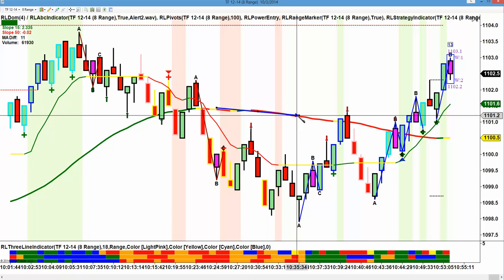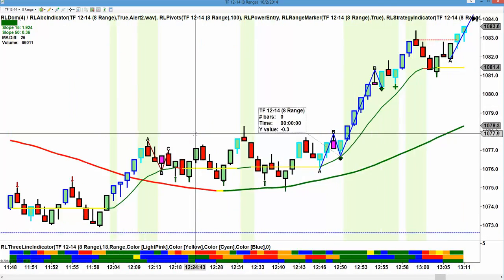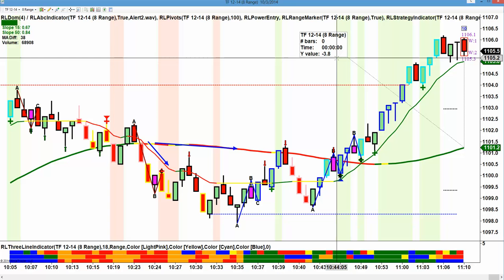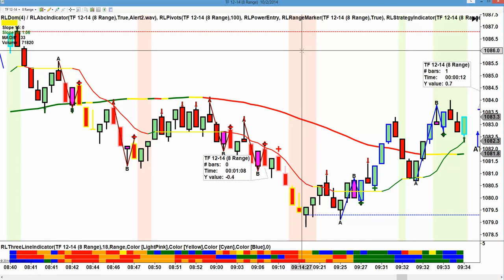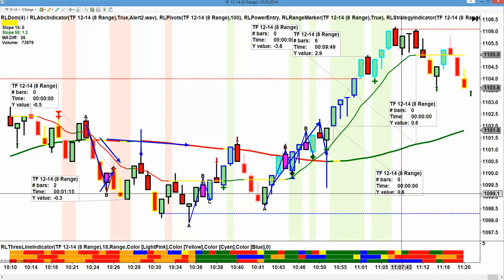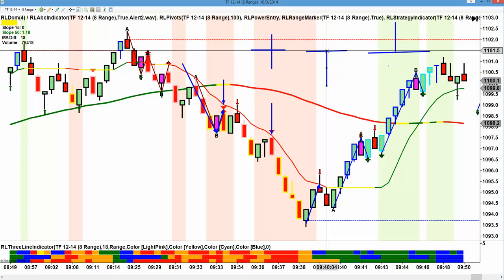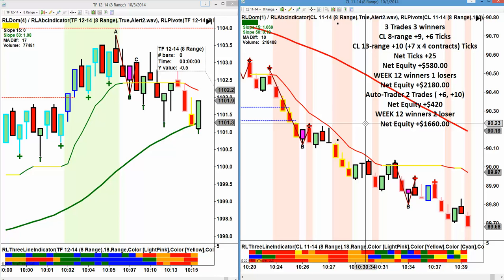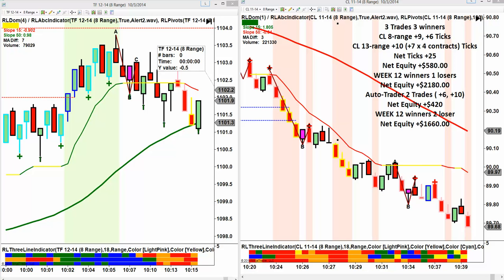RIGHT LINE TRADING 10 03 14 3 Trades 3 Winners 0 Losers +25 Ticks Net Equity +$580 Auto Trader +$420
Trading Today 3 Trades 3 Winners 0 Losers WEBINAR SESSION
CL-8-Range +6. +9  Ticks
CL-13-Range +10 (+7 Ticks x 4 contracts)
TF-No Trades
Auto-Trader - 2 Trades - 2 Winner - (+6, +10 Ticks)
Net Equity -$420.00
TRADING ROOM WEEK 12 WINNERS 1 LOSER
NET EQUITY +$2180,00
AUTO-TRADER WEEK 12 WINNERS 2 LOSERS
NET EQUITY +$1660.00